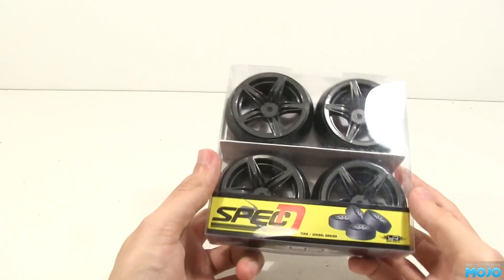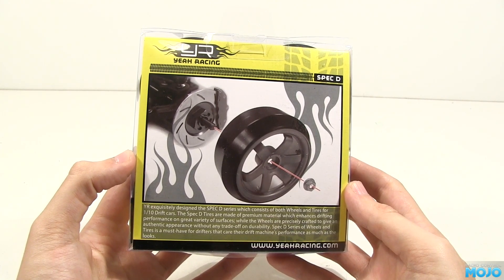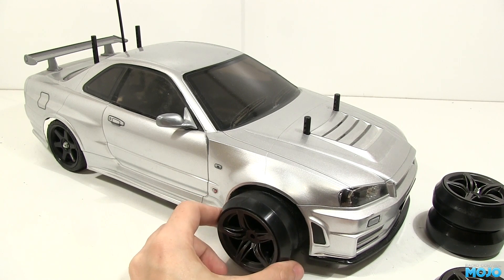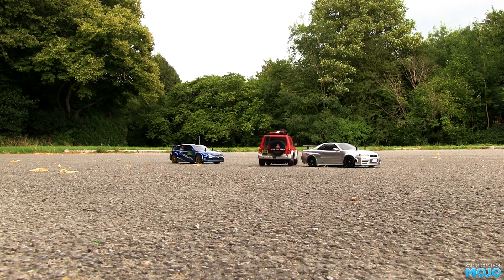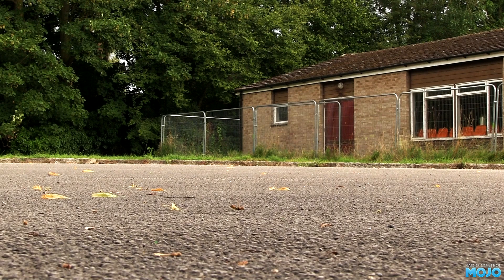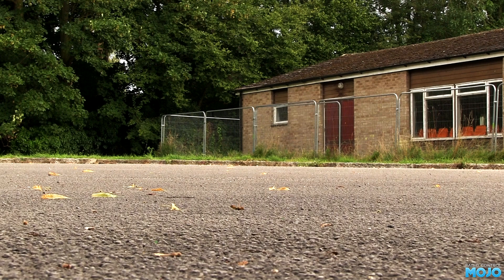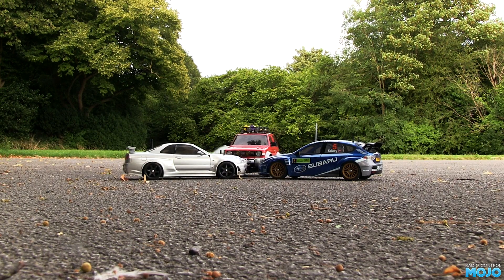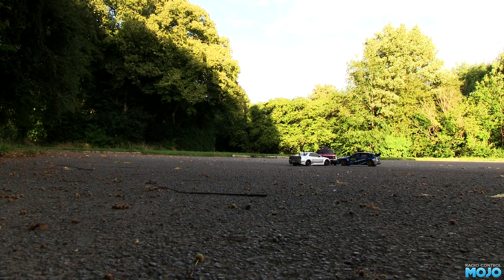Yeah Racing Spec D Drift wheels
A little while ago RCMart sent us a couple of bits, which included these wheels. Since I’m a terrible drifter I can’t really do an in depth review, and to be honest I can’t imagine how you would fill an entire video about a set of wheels without resorting to much waffle. So like all the good things, we have a bit of fun with them instead!